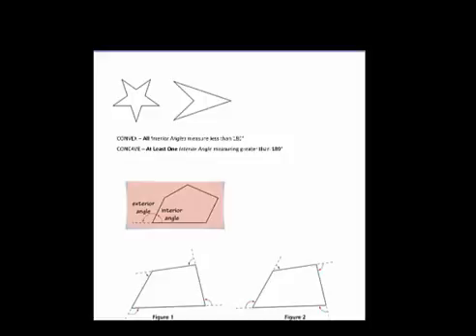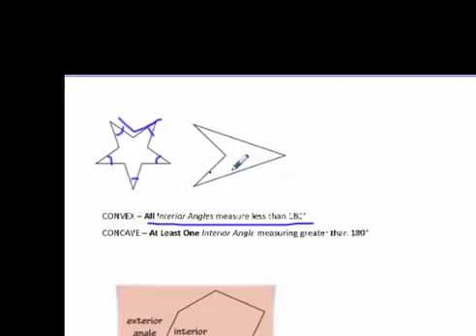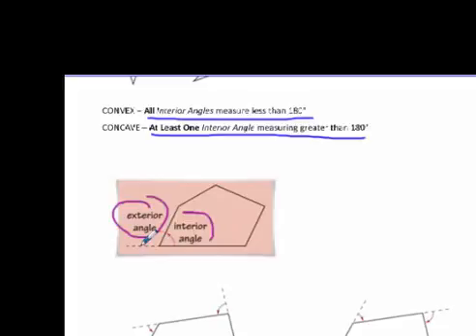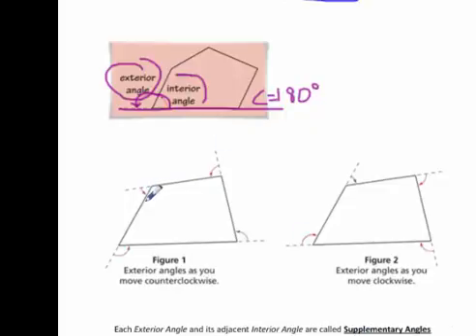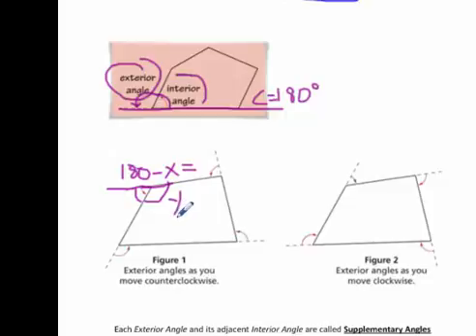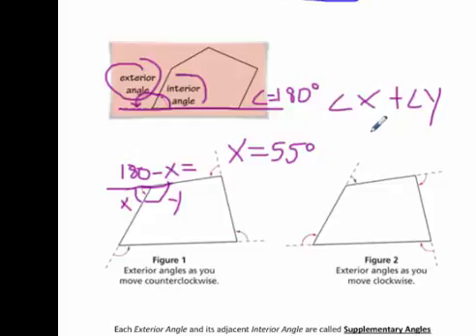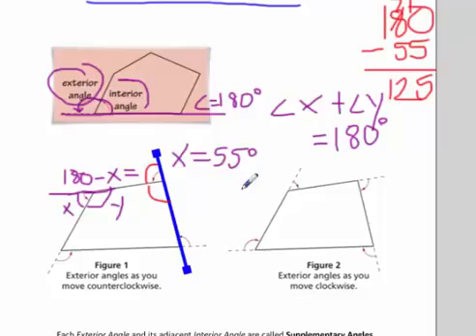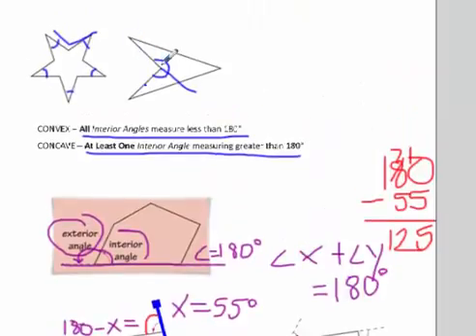2 4 InsAndOutsPolygons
7th Grade Core Curriculum